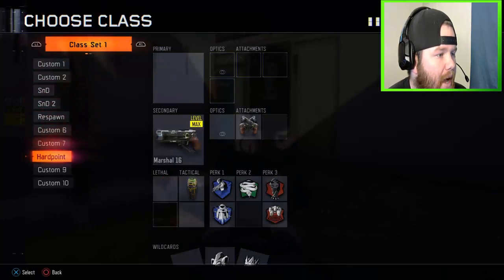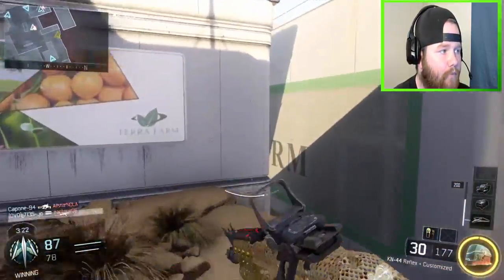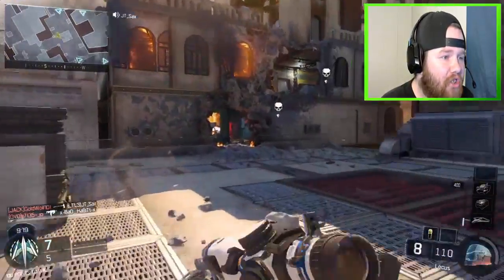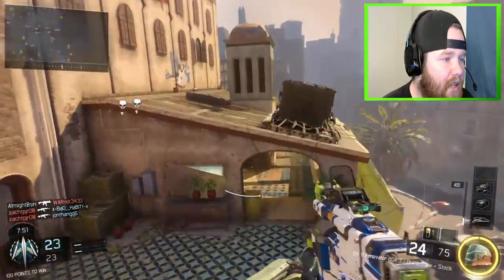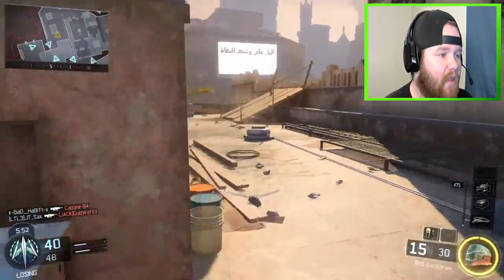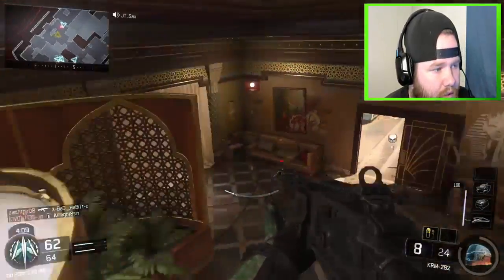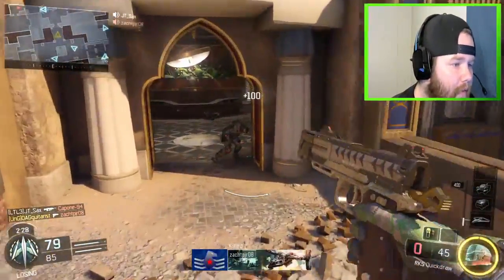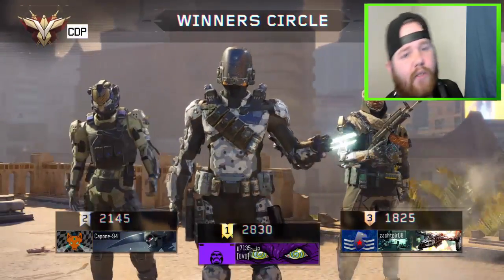Drop And Swap Challenge #2 (Call of Duty Black Ops 3)